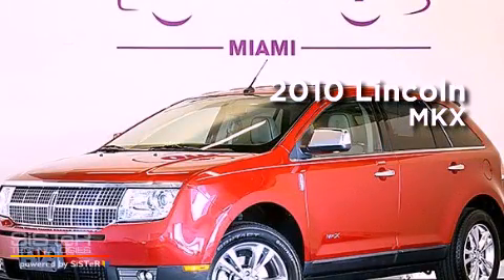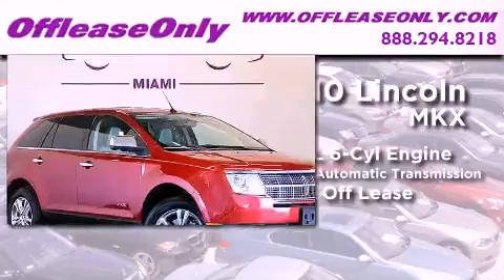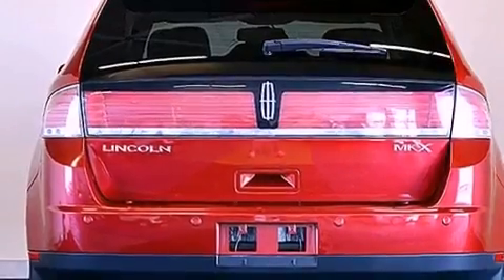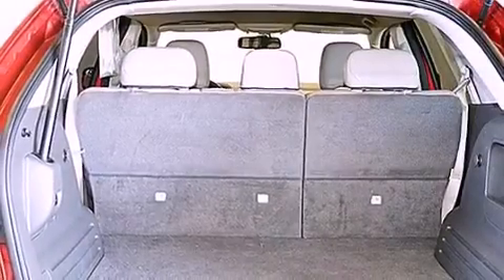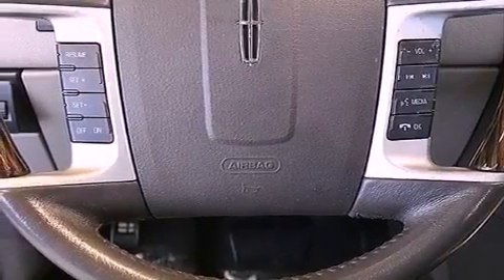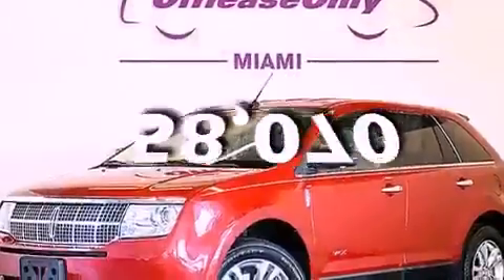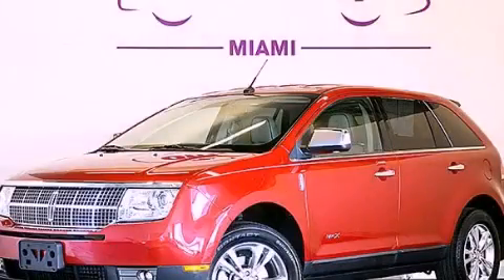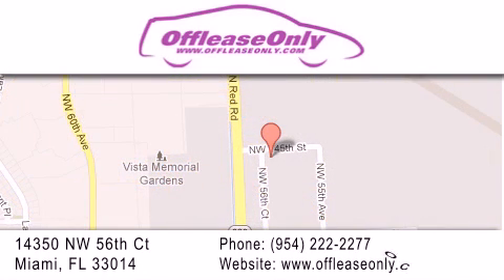2010 Lincoln MKX Miami Fl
Year : 2010
 Make : Lincoln
 Model : MKX
 Engine : Gas V6 3.5L/213
 Trans . : Automatic
 Exterior : Red Candy Metallic Tint
 Miles : 58,070
 Interior : Charcoal Black
 Stock : 47014

 14350 NW 56th Ct.